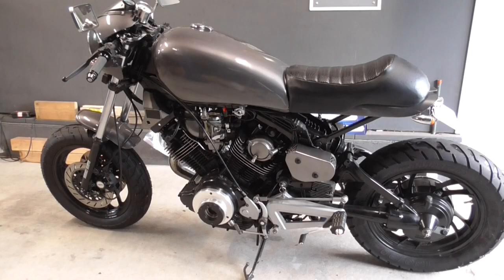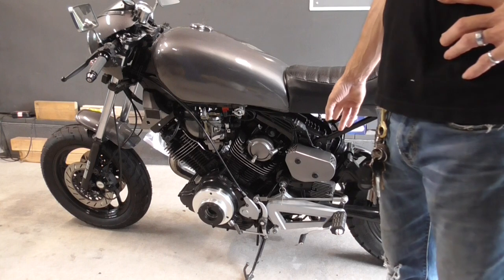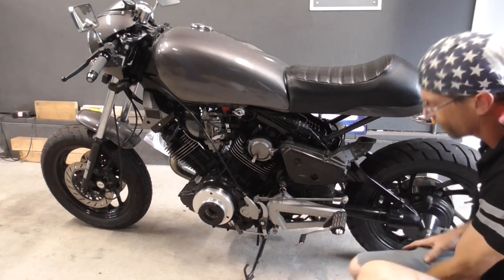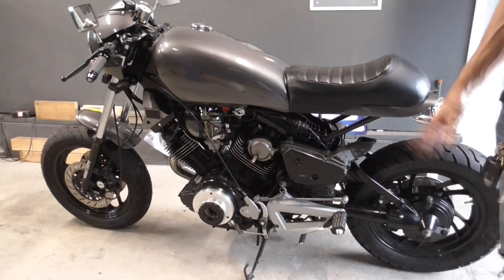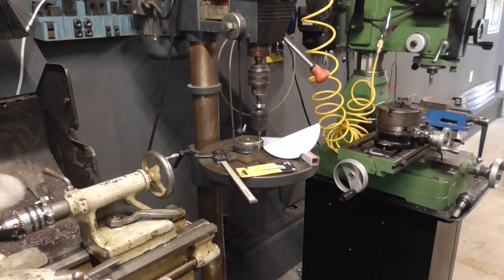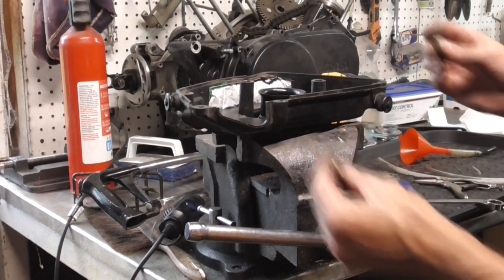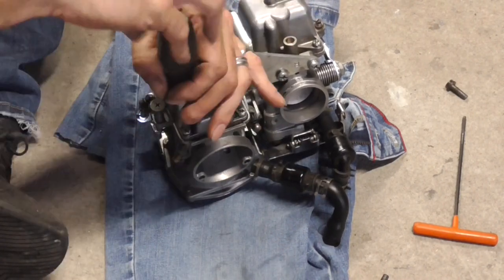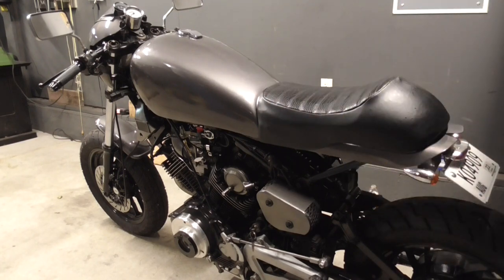Carb Jetting and Needle height Setup - Step by Step with trials at each change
Step by step setting of the main jet size due to changes with the air filter and exhaust system for a 1st Gen Virago.  The video shows the differences in how the bike reacts for each adjustment (Open air box vs. Stock Air box, Main Jet size increase, and Main needle shim thickness.  Also shown is how to drill a jet to a new size as well as approximate the needle shim thickness.